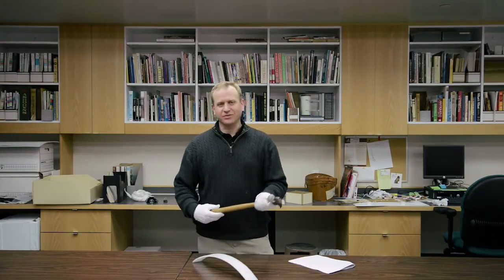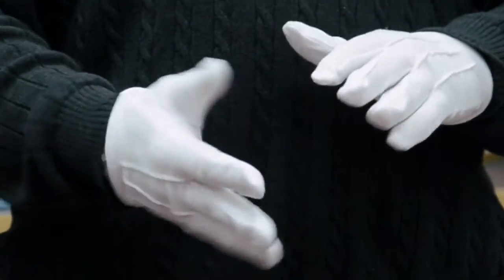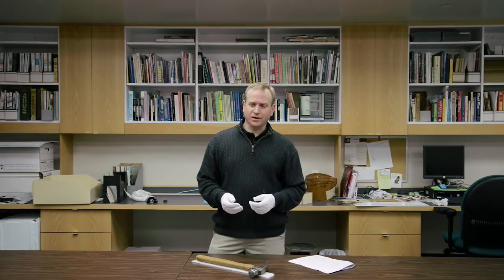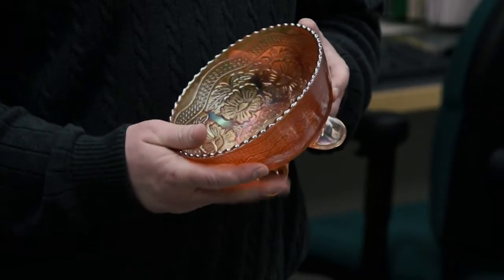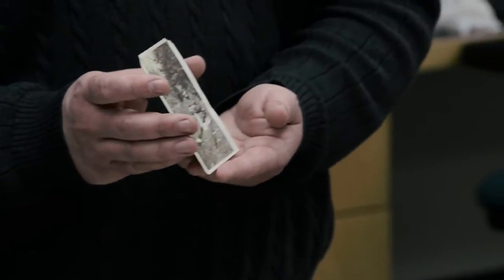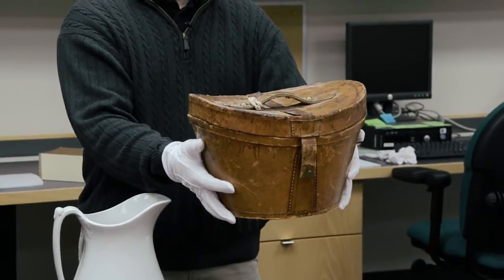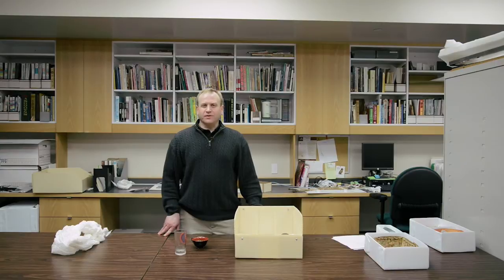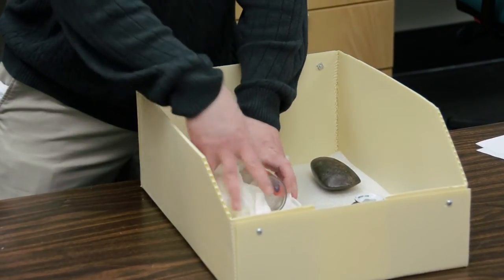Your Museum Coach: Handling an artifact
Watch this video by the British Columbia Museums Association to discover preferred ways to handle a museum artifact.